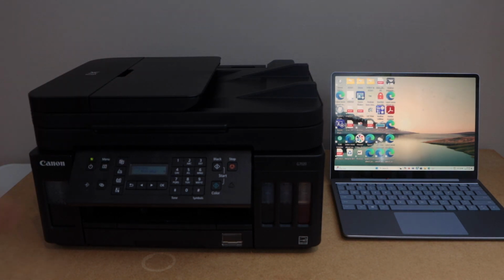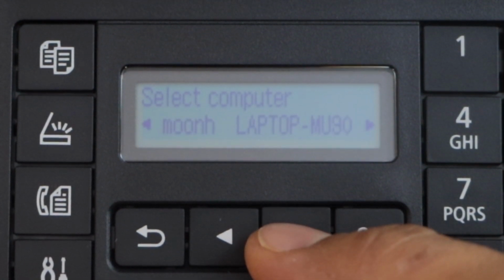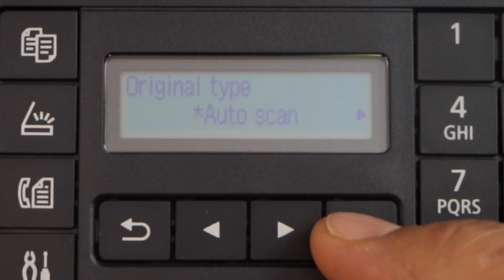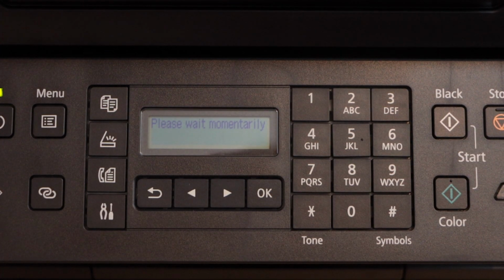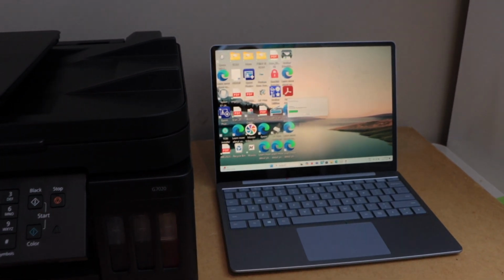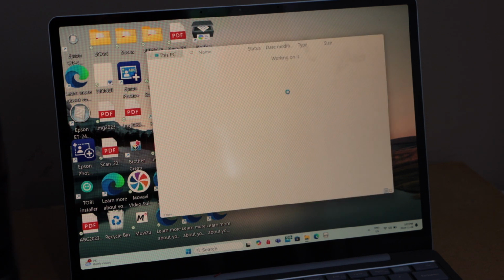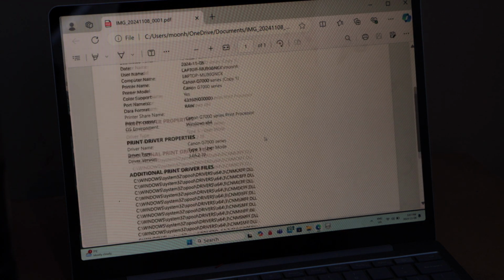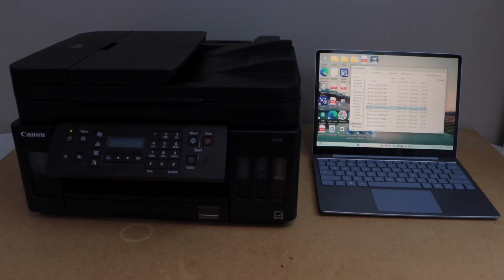Canon PIXMA G7020 SCAN To Computer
This video shows how to scan to computer using the Canon PIXMA G7020 printer with a Windows 11 laptop or PC.